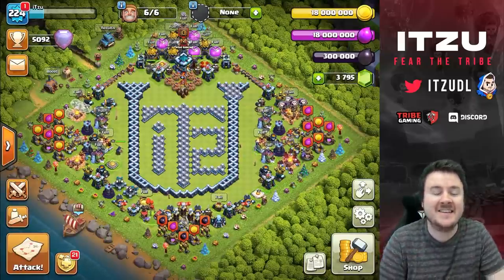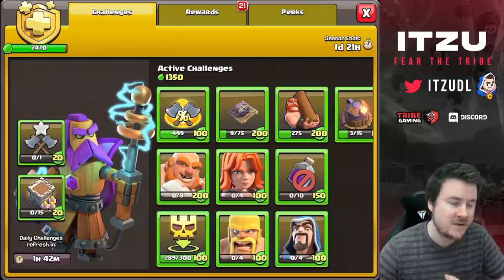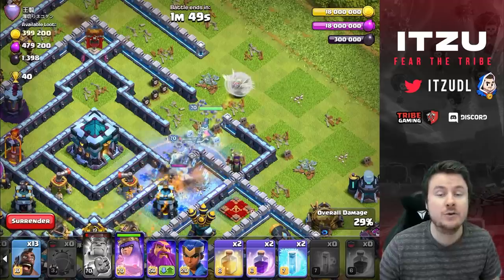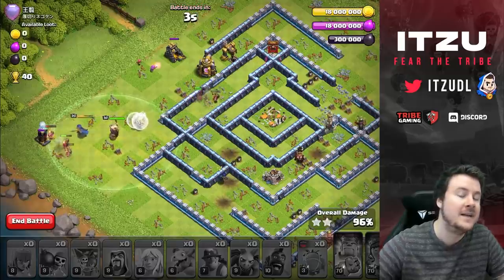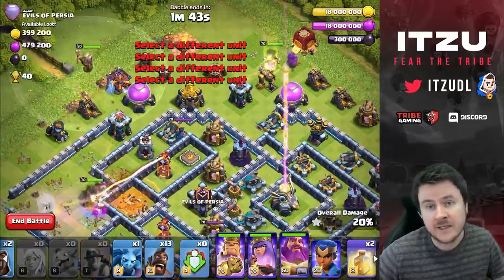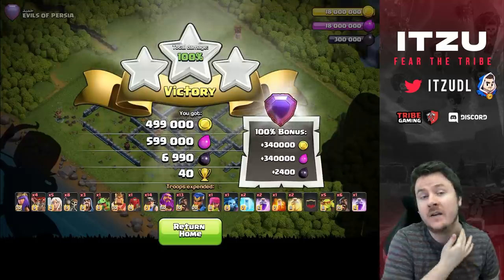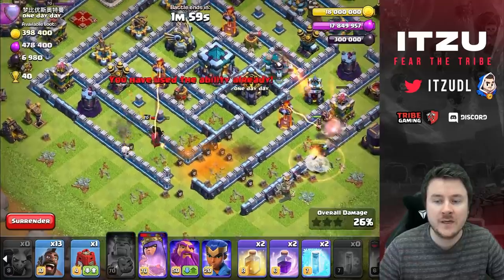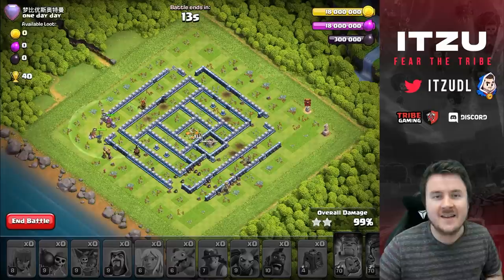ULTIMATE Trick for QC Hybrid | Flexible Clan Castle in Clash of Clans | iTzu [ENG]